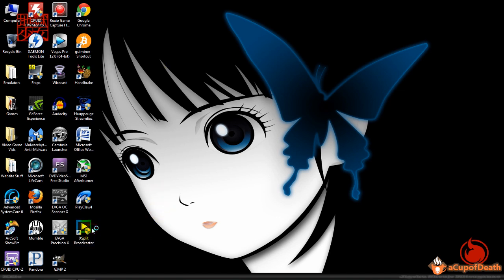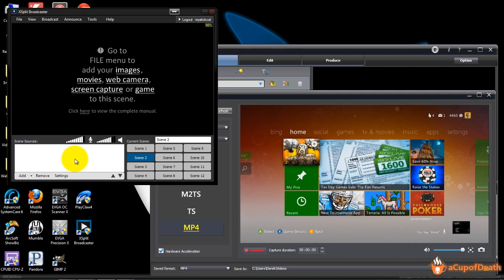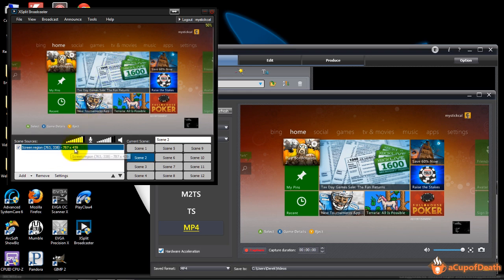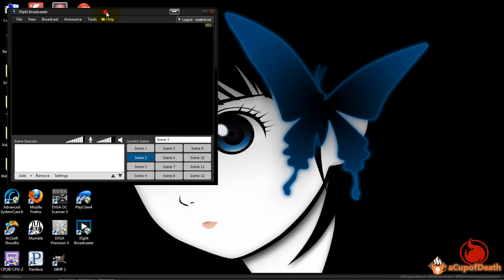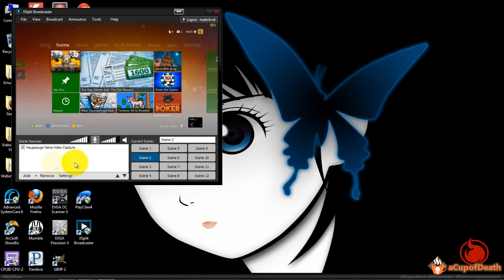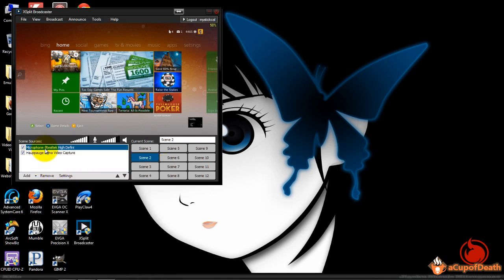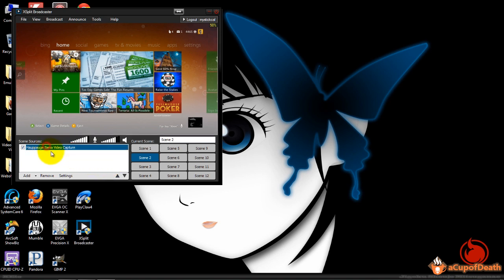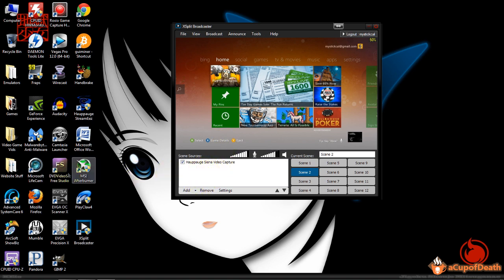How to Livestream With the HD PVR 2 Using XSplit - Best Options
Love our content? Consider supporting us directly In this video we show you how to setup the Hauppauge HD PVR 2 with Xsplit to livestream.  We show you two different methods to livestreaming using XSplit and the HD PVR.  Thanks!